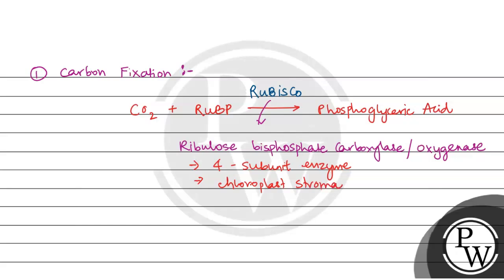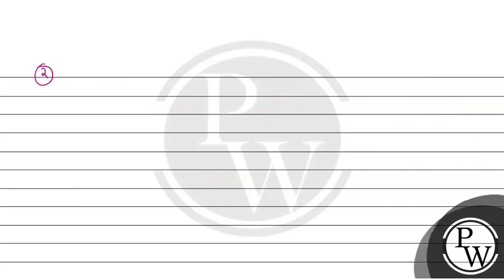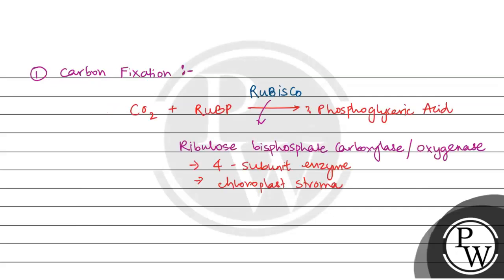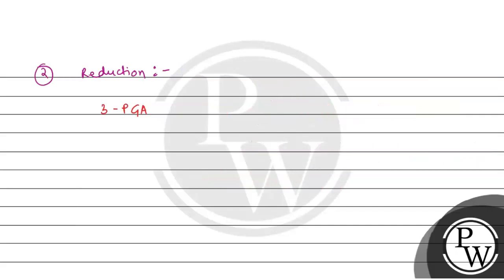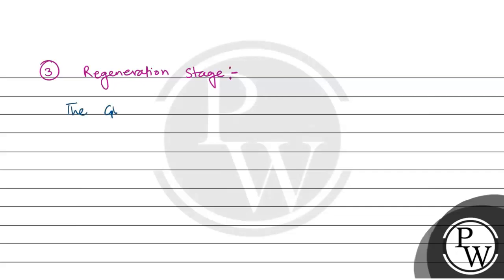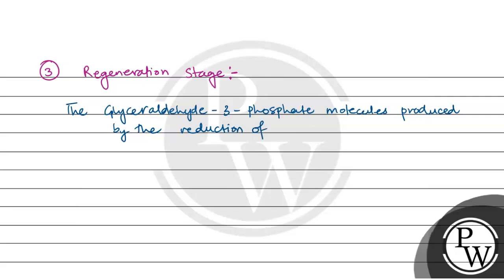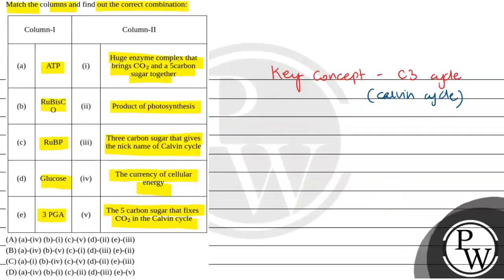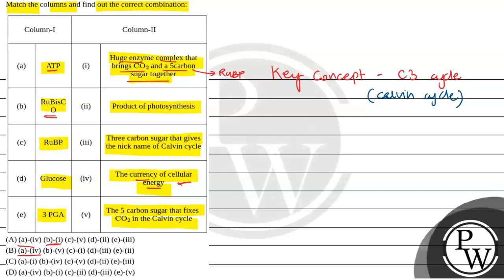Match the columns and find out the correct combination: Column-I Column-II (a) ATP ....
Match the columns and find out the correct combination:

Column-I

Column-II

(a)

ATP

(i)

Huge enzyme complex that brings&nbsp;CO2 and a 5carbon sugar together

(b)

RuBisCO

(ii)

Product of photosynthesis

RuBP

(iii)

Three carbon sugar that gives the nick name of Calvin cycle

(d)

Glucose

(iv)

The currency of cellular energy

(e)

3 PGA

(v)

The 5 carbon sugar that fixes&nbsp;CO2 in the Calvin cycle